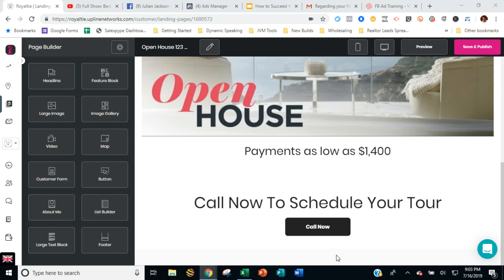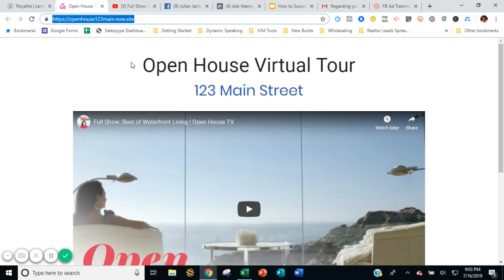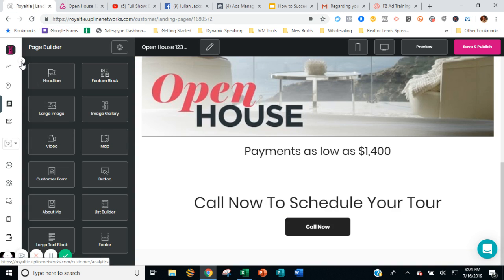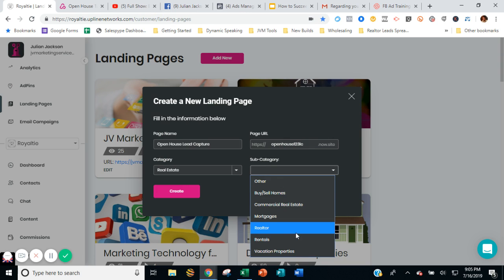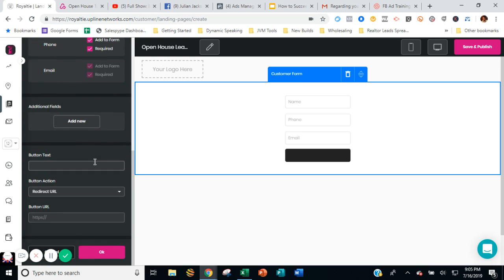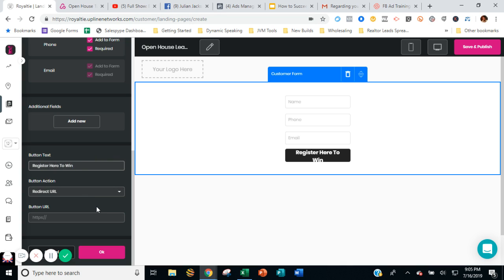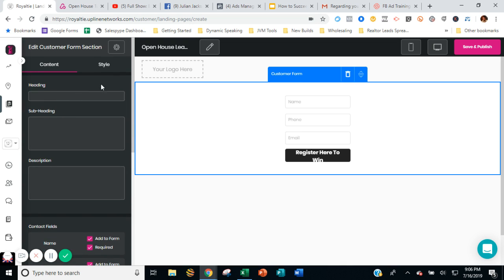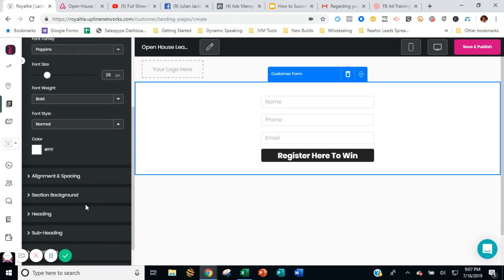FB Ad Training 2 Virtual Open House Tour Lead Capture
How to create a customer form landing page on Royaltie to capture Facebook leads with a name, phone number, and email.